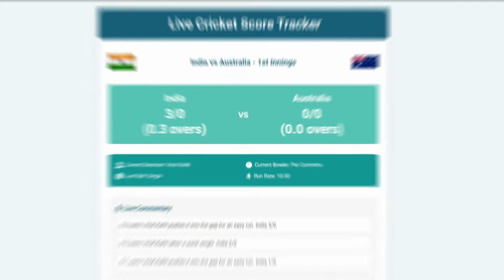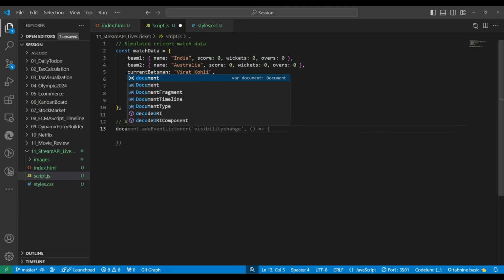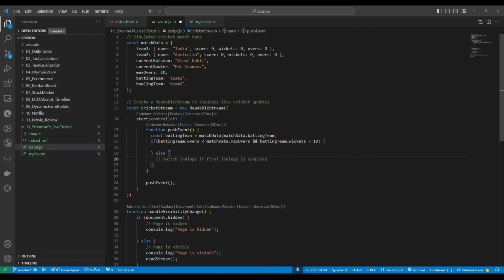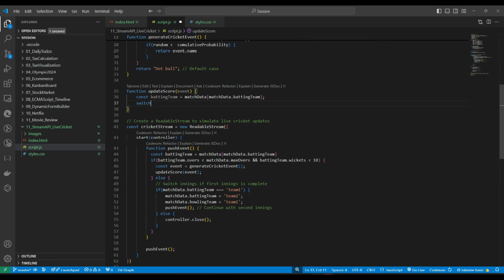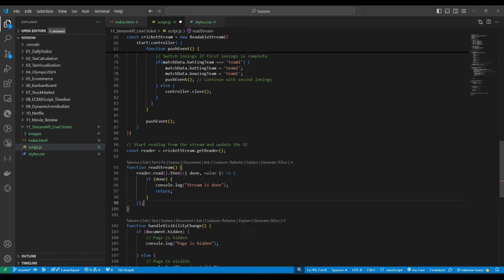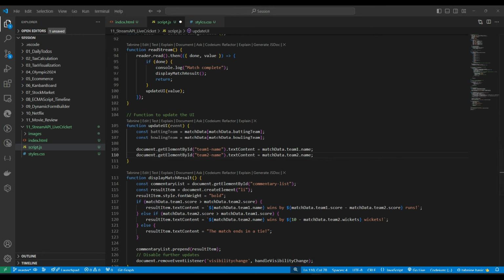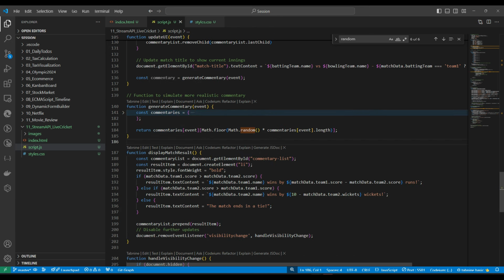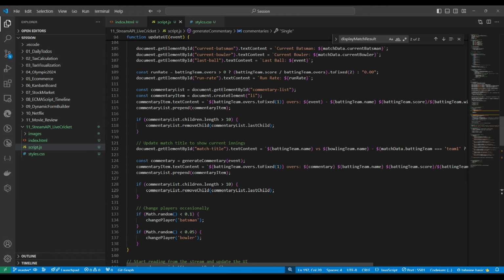#12 🎥 JavaScript Project: Live Cricket Match Score Update using Stream API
🎥 JavaScript Project: Live Cricket Match Score Update using Stream API

In this video, we build an exciting JavaScript project that fetches live cricket match scores in real-time using the Stream API! 🏏 This tutorial is perfect for web developers looking to learn how to work with live data and implement real-time updates in their applications.

🔍 What You’ll Learn:

How to use JavaScript’s Fetch API to get live cricket match data 🎯
Leveraging the Stream API for continuous updates without page refresh 🔄
Dynamically updating the UI with real-time cricket scores 🏆
Building a clean and responsive user interface to display match details 📊
Error handling and ensuring smooth data flow 🛠️
By the end of this video, you'll be able to build your own live data streaming application and enhance your skills in working with real-time APIs.